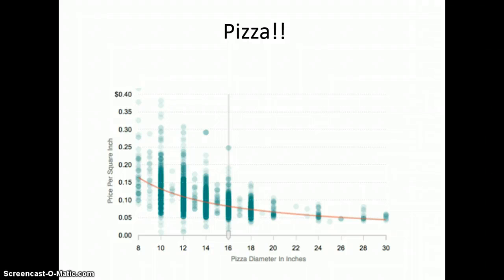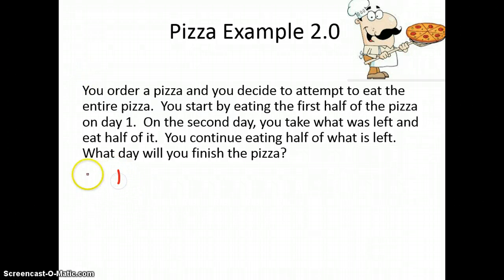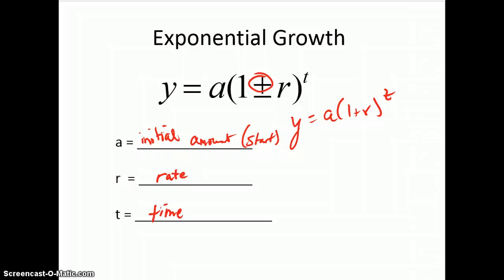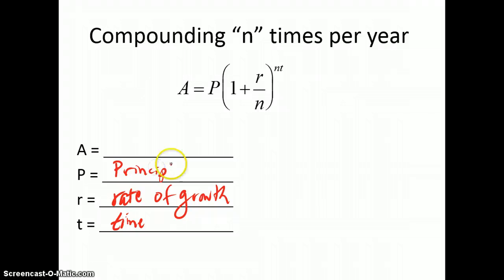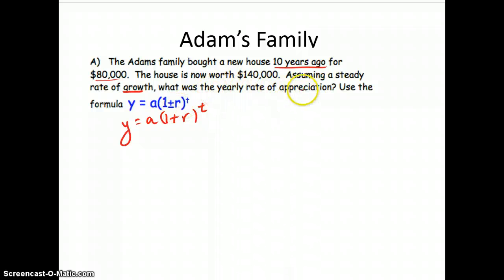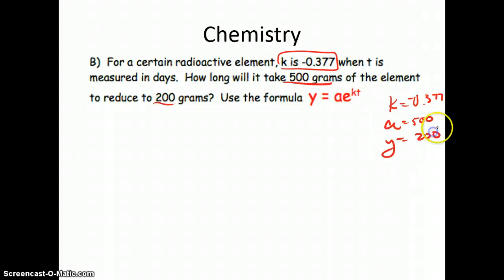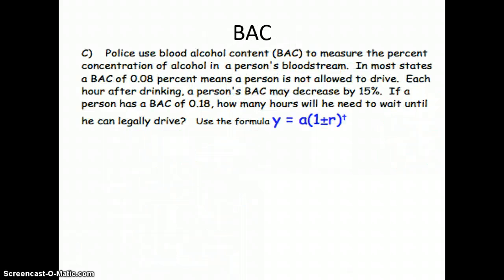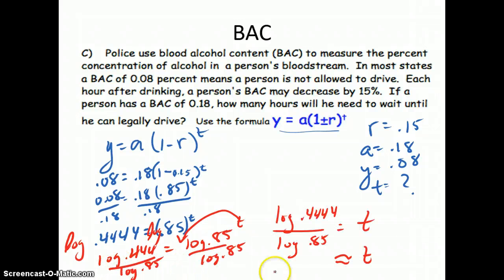9.6 Exponential Growth and Decay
9.6 Exponential Growth and Decay